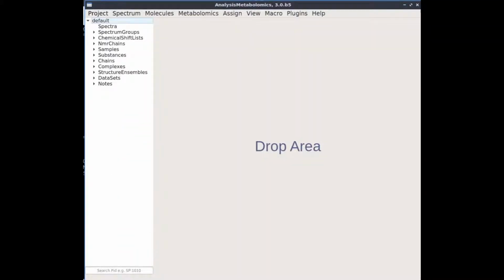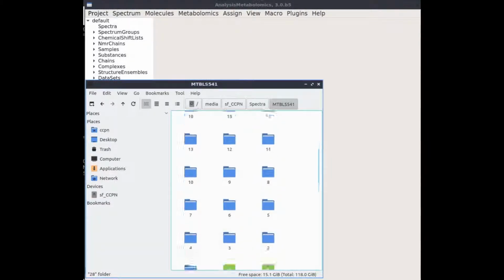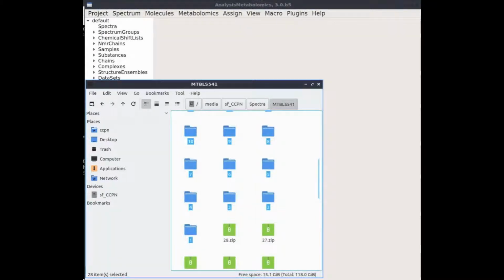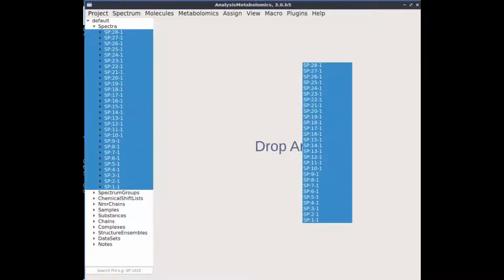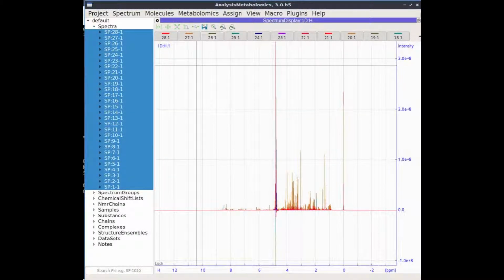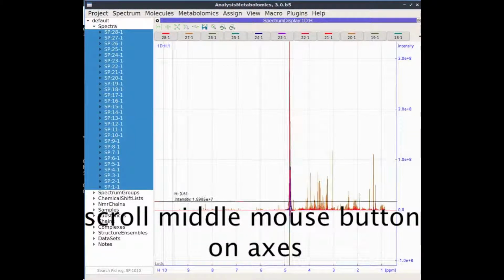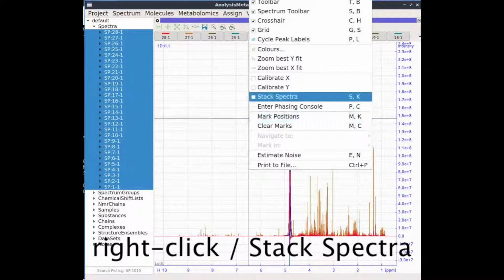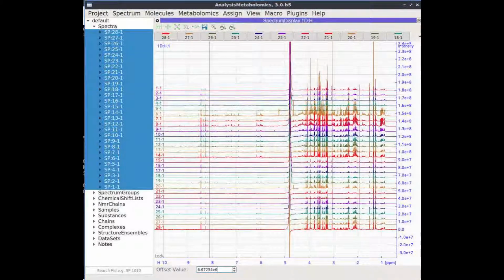CcpNmr AnalysisMetabolomics V3 - 2 Creating Stacked Plots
How to create stacked plots of multiple 1D spectra in CcpNmr AnalysisMetabolomics V3